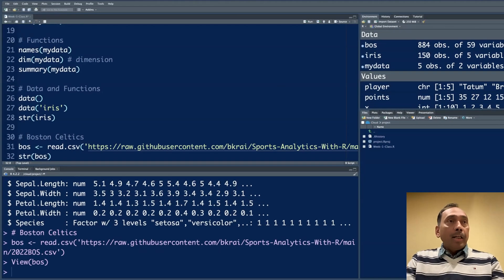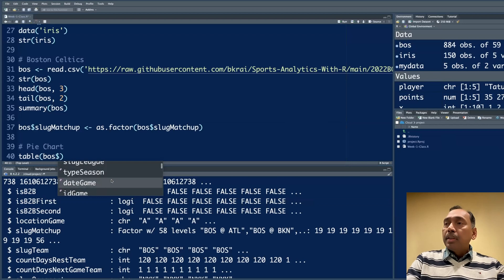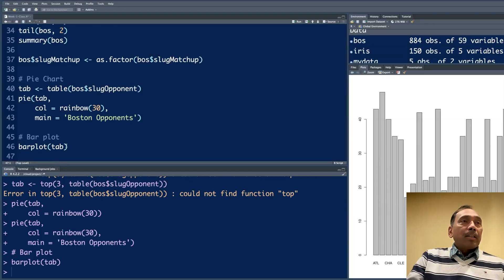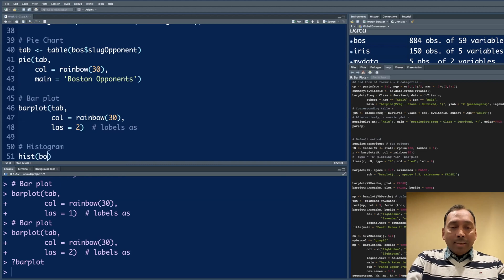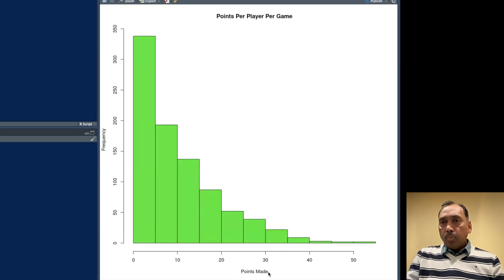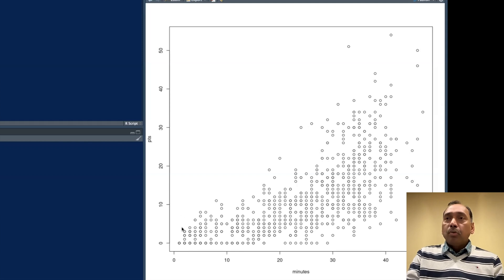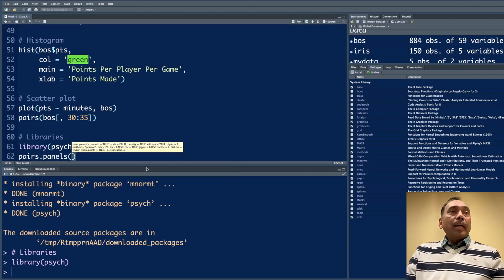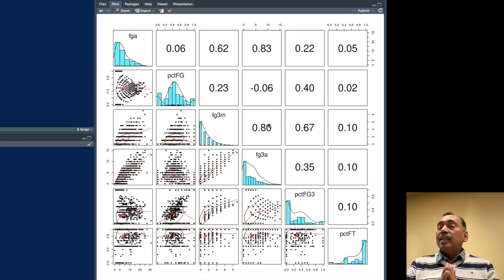Analyzing 2021-22 NBA Data with R Part-1